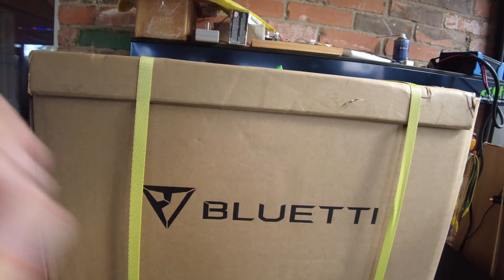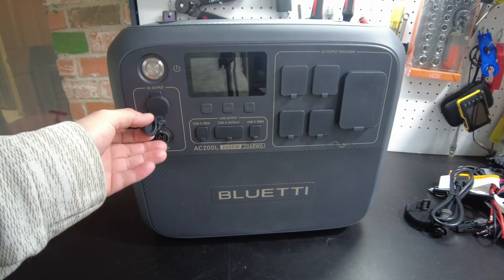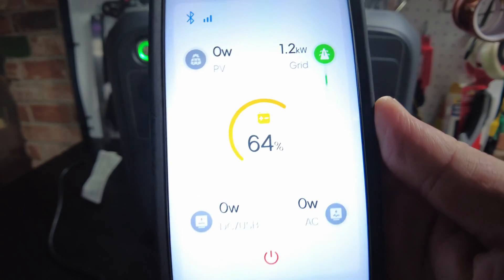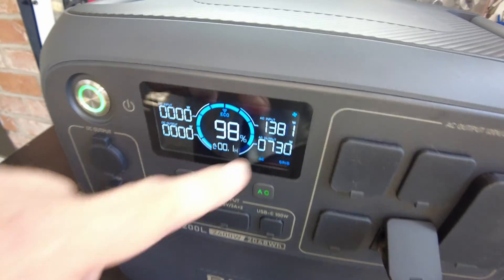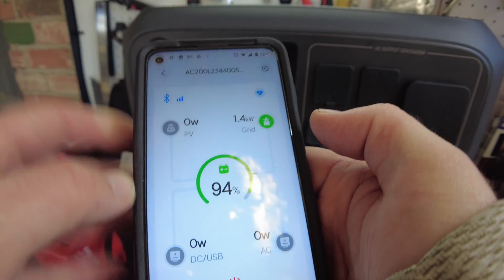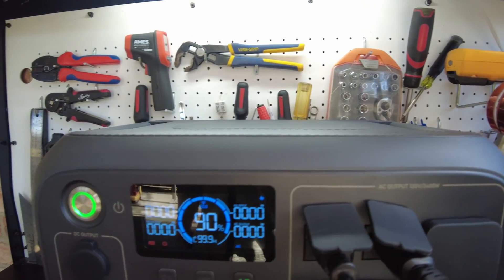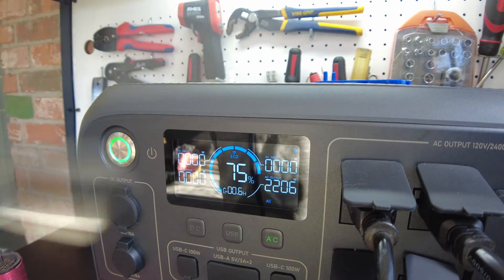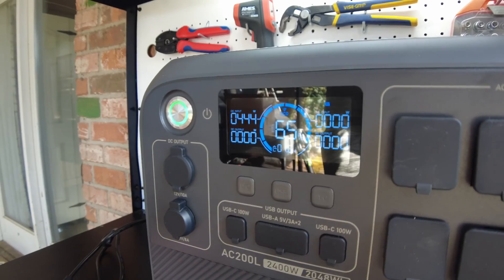All New Bluetti AC200L 2400W/2048Wh Power Station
In this video we review, and test the all new Bluetti AC200L 2400W/2048W Power Station